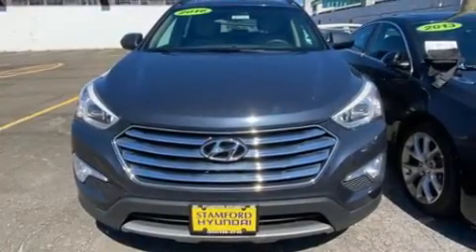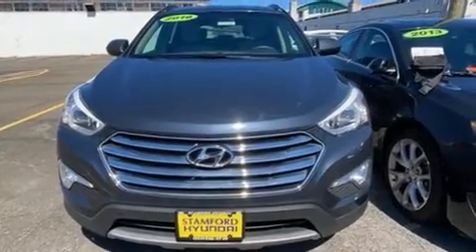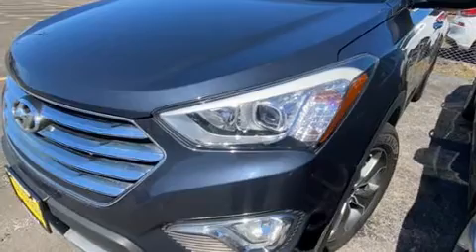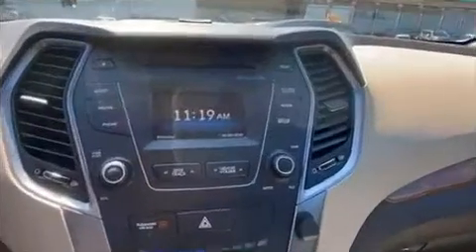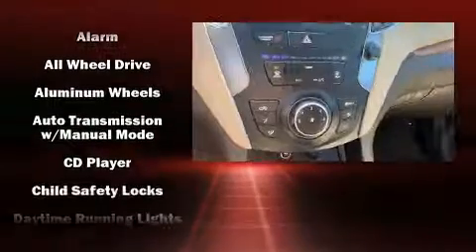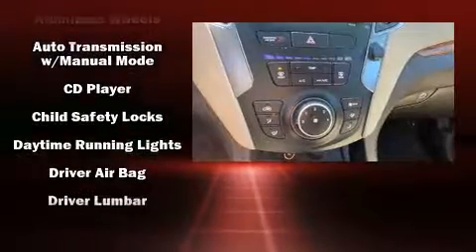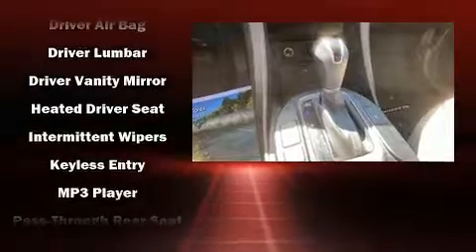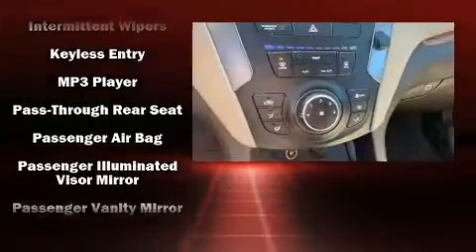2016 Hyundai Santa Fe SE in Danbury, CT 06810-5014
Outstanding design defines the 2016 Hyundai Santa Fe. It features an automatic transmission, all-wheel drive, and a 3.3 liter 6 cylinder engine. This model accommodates 7 passengers comfortably, and provides features such as: a rear window wiper, a tachometer, heated seats, front and rear air conditioning, tilt and telescoping steering wheel, heated door mirrors, and power windows. Take assurance in side curtain airbags, providing head protection in the event of a severe collision. It also arrives with a Carfax history report, indicating just one previous owner. We know that you have high expectations, and we enjoy the challenge of meeting and exceeding them! Please don't hesitate to give us a call.